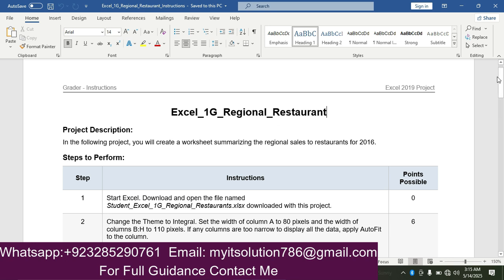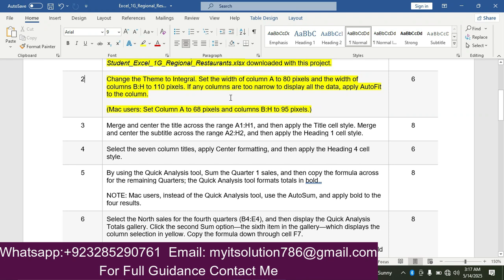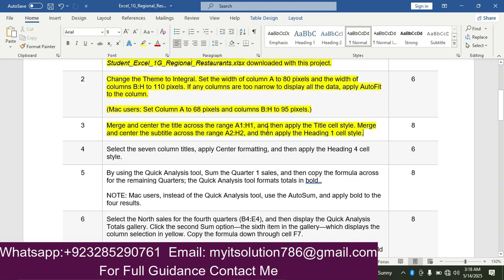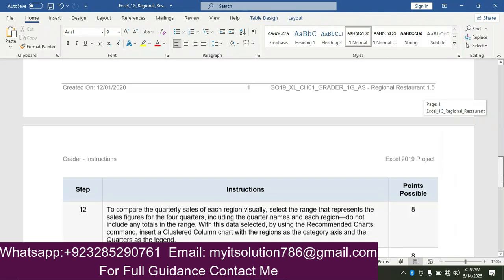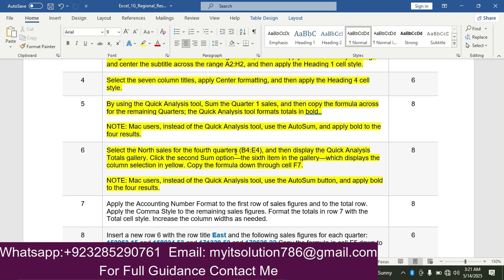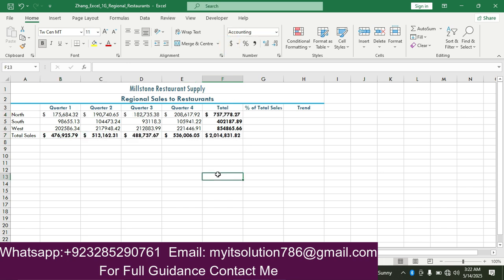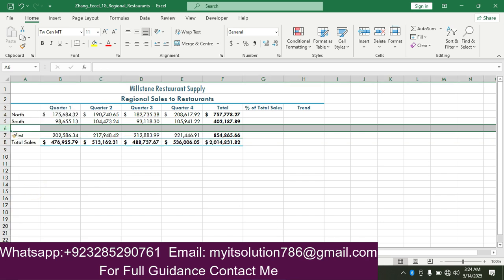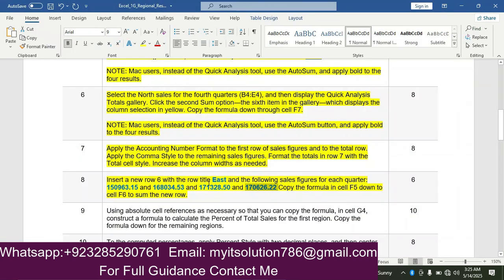Excel_1G_Regional_Restaurant |Excel 1G Regional Restaurant (Assessment)